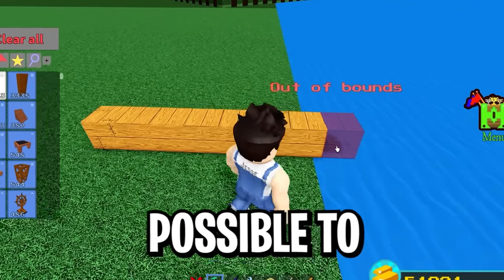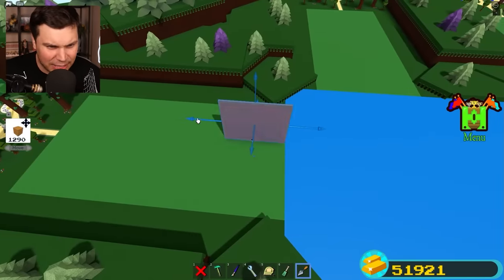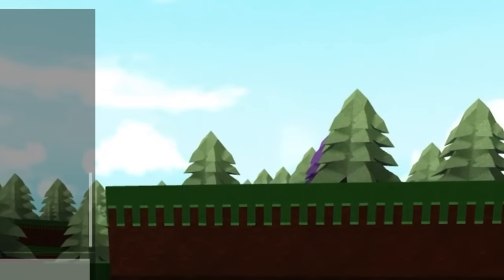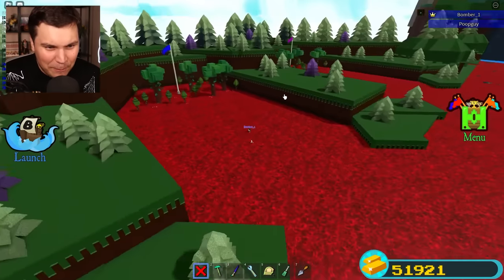I REPLACED ALL WATER WITH LAVA! 🌋🔥Roblox Build a Boat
TODAY I BUILD A BOAT THAT COVERS THE ENTIRE MAP WITH LAVA!